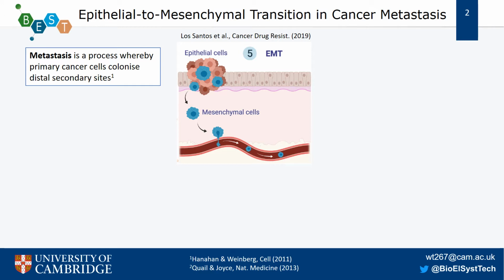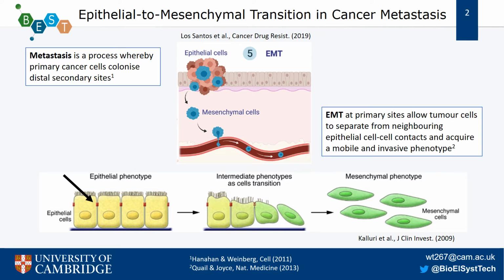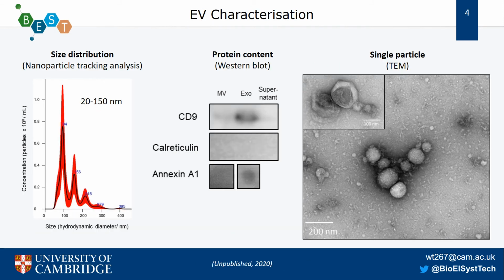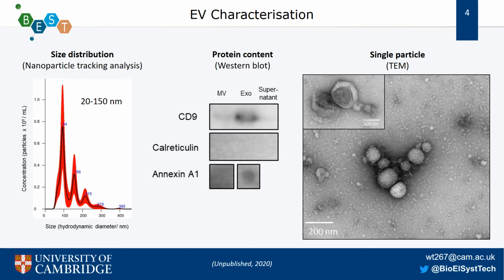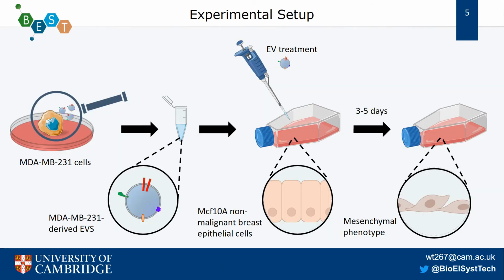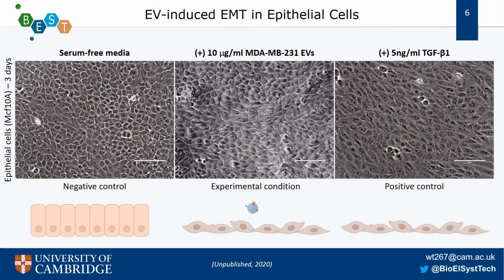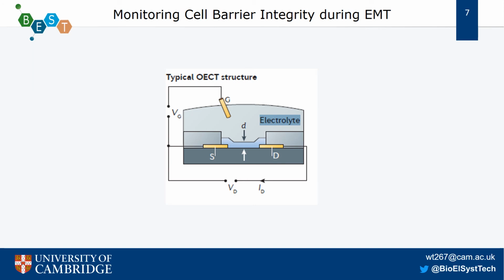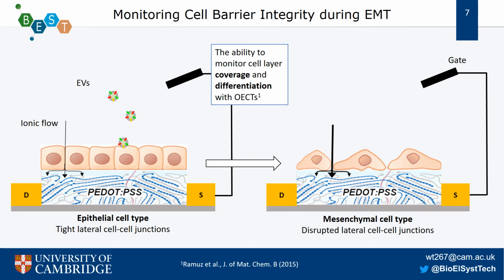Role of extracellular vesicles in cancer metastasis using bioelectronic technologies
Bioelectronic technologies have opened up new possibilities for measuring, studying and probing biological systems, yielding new information on biological mechanisms and drug interactions. The ability to monitor e.g. the transformation of normal cells into cancerous ones both quantitatively and in real-time, allows us to gain unique insight into how occurs mechanistically and thus enables us to better design and test novel therapeutic strategies.
See the research work by Walther Traberg-Christensen in the Bioelectronic Systems Technology group